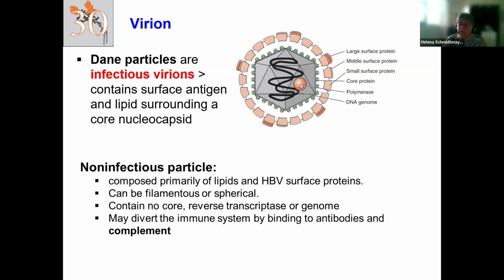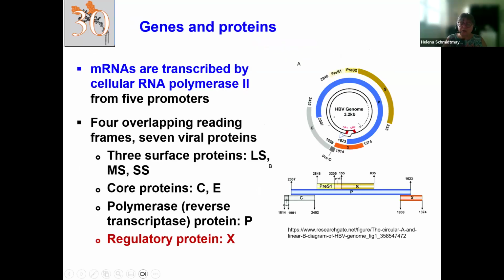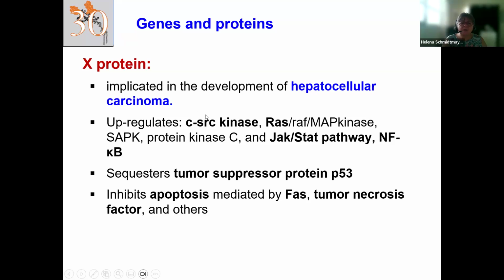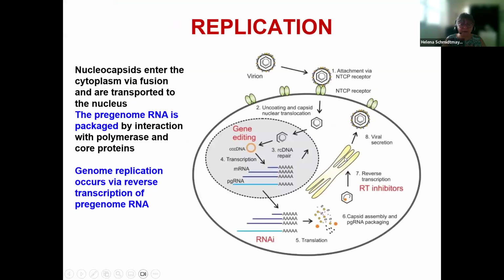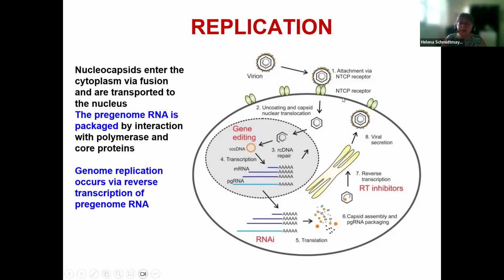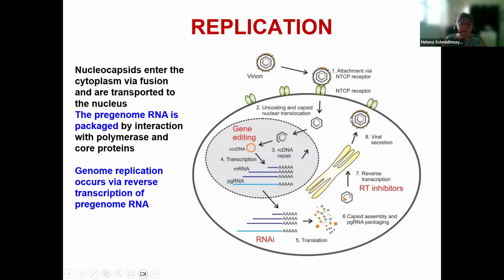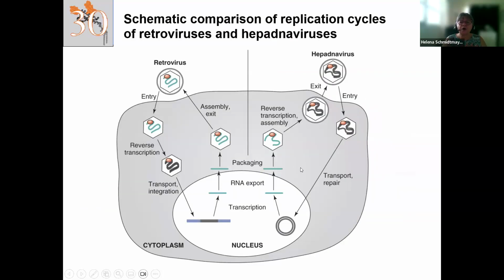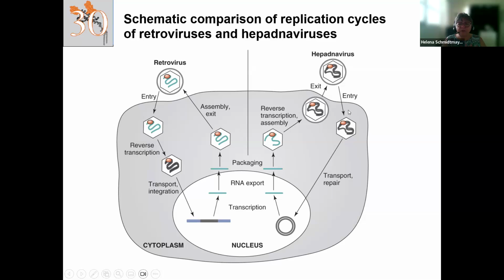Virology 43- Hepadnaviruses